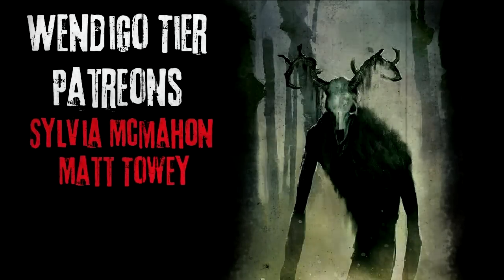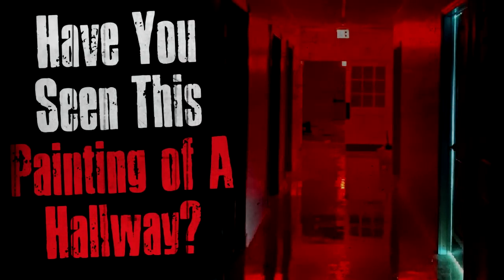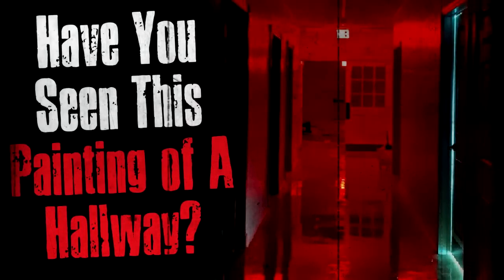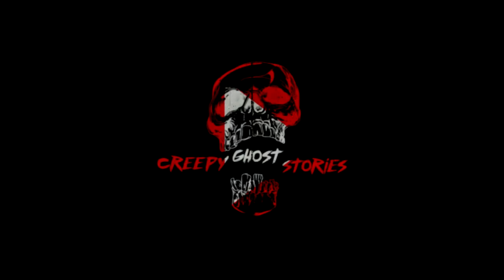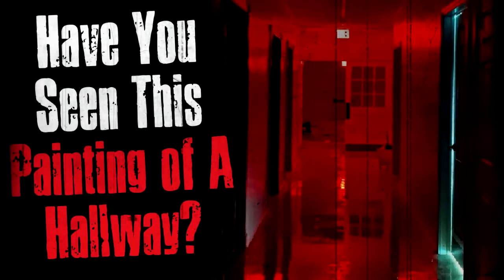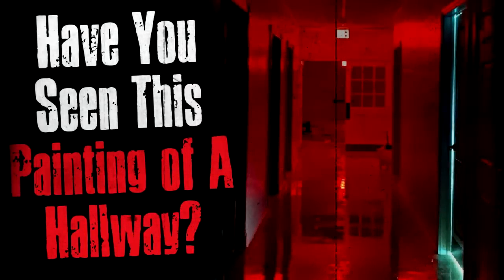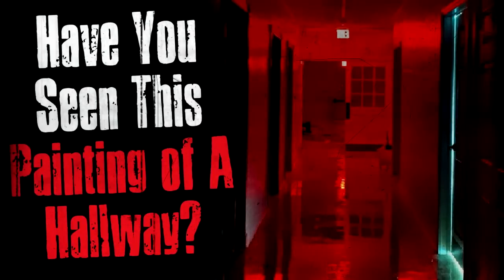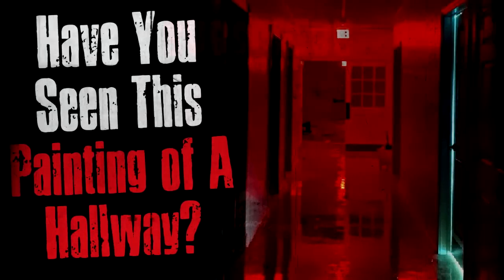"Have You Seen This Painting of A Hallway?" Creepypasta Scary Story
CREEPYPASTA STORY Author► wdalphin

Creepypastas are the scary stories and campfire tales of the internet. Horror stories spread through Reddit r/nosleep, forums and blogs. Whether you believe these scary stories to be true or not is up to you.